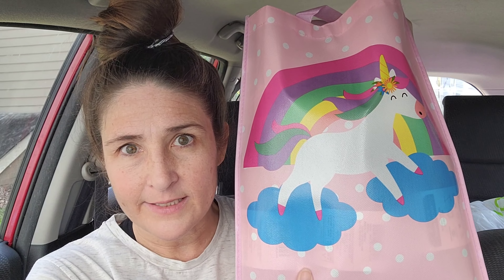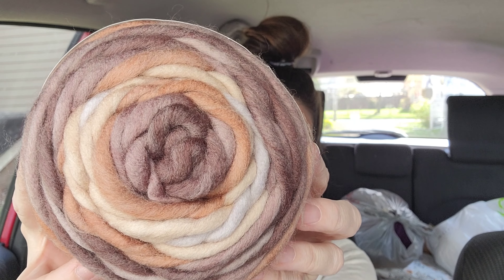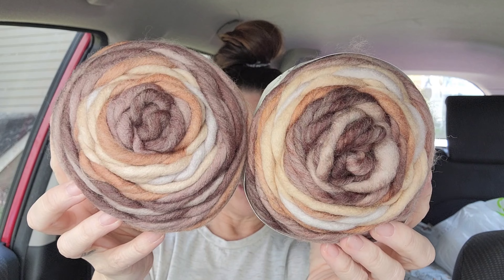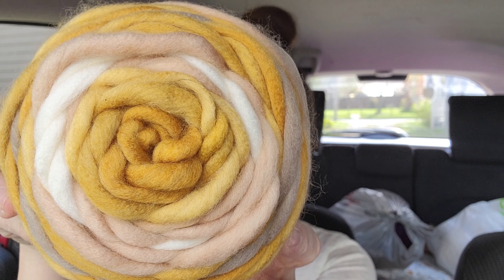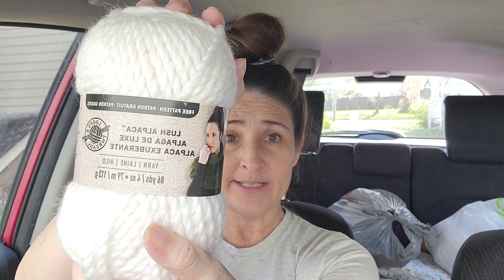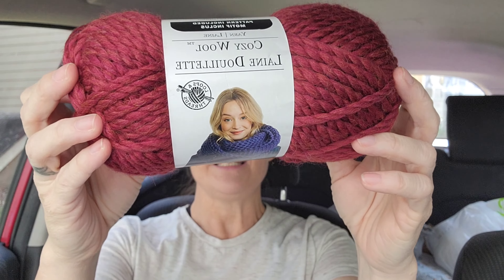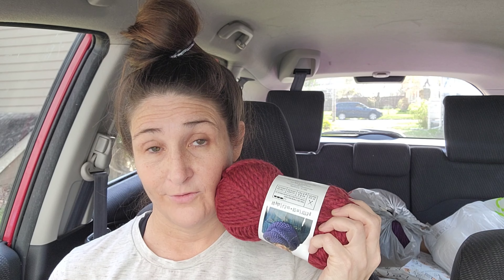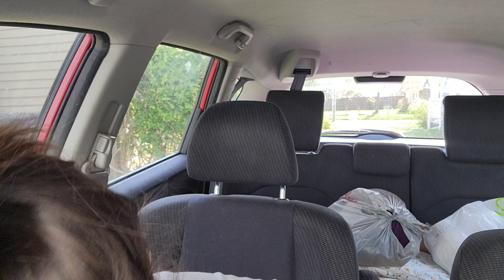MICHAEL'S YARN HAUL | $3 Clearance Sale Yarn!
$3 Clearance Sale Yarn at Michael's! This Yarn Haul wasn't huge, but it was awesome!!😄

☕Many people asked me for an account to donate, and I finally gave in and created a BuyMeACoffee account.

Sharing Yarn tips and info to help you have the most awesome yarn experience possible!